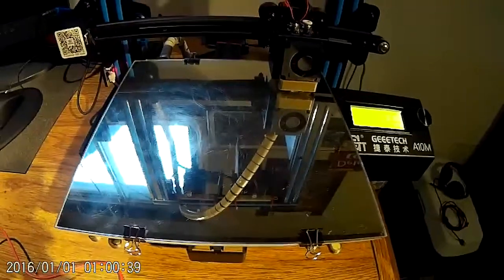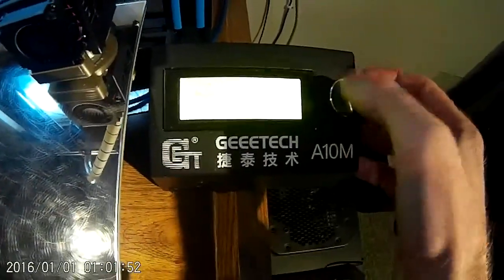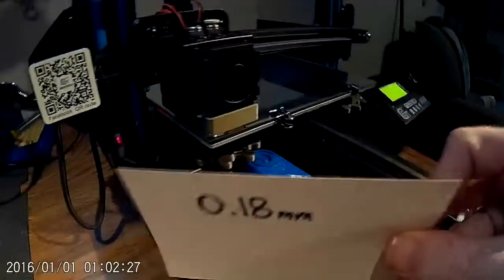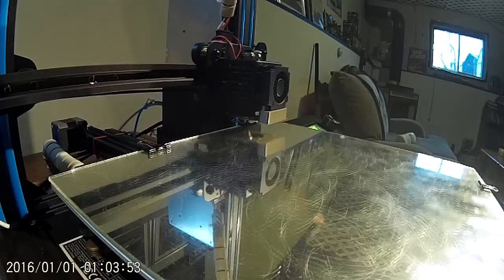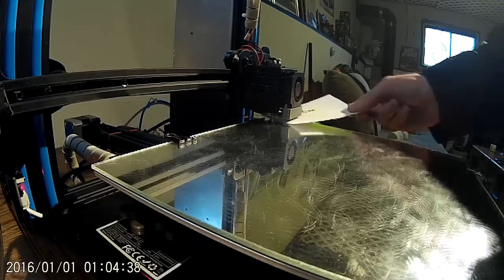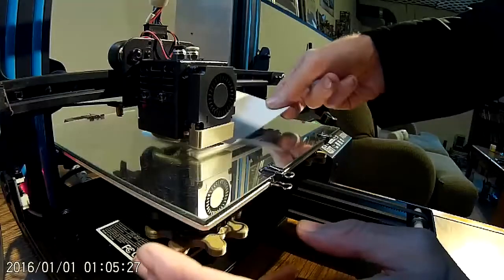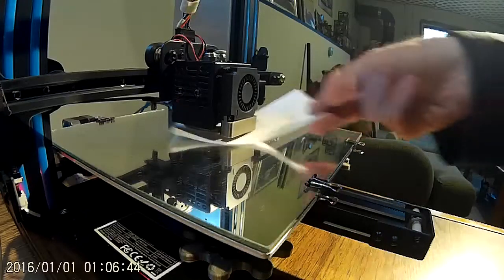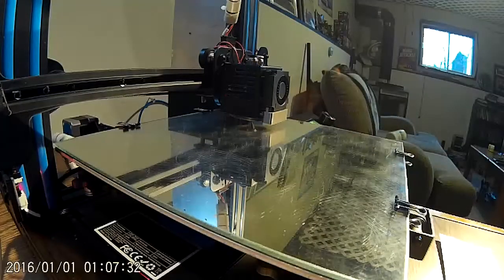C&R 3D Printing Farm Manual Bed Leveling Tech 101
WATCH THE WHOLE VIDEO PLZ..In this video its me showing the technique i came up with to deal with manual bed leveling(which i still prefer). This technique also addresses the issues with warped uneven bed/print surfaces and is a different take on the 4 or 5 position method as this is more like 9 positions as you will see in the video i hope it helps others deal with this issue as i see and read its a common one, ANY other ideas for video just ask, Thanks again the more Like, Subs, Followers i amass will keep this videos coming.